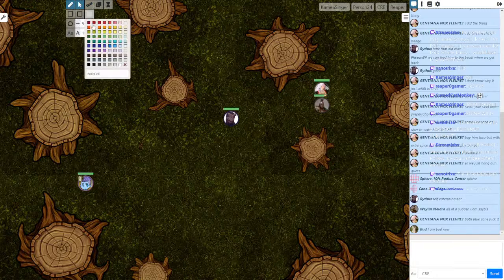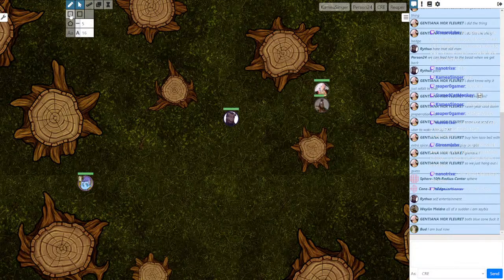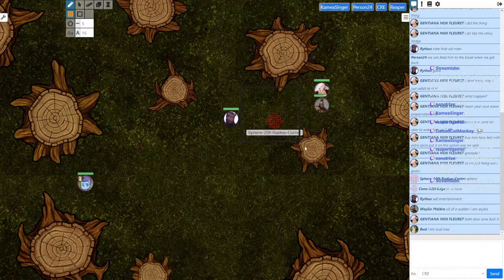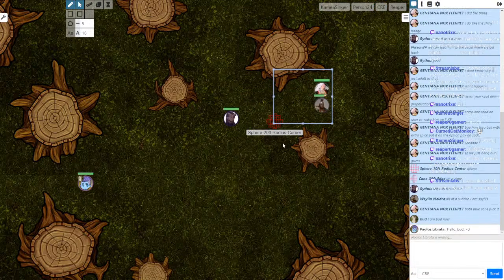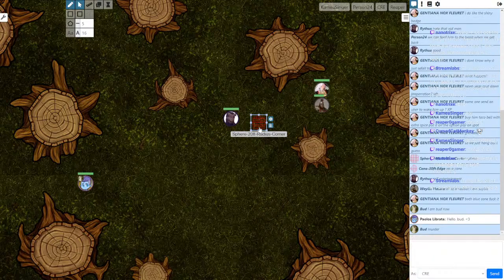Bolder Marked Cave Session 2 | D&D5e A Fractured Shores Side Story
The work of a would builder in real time. Answering questions and making stuff for people to play with.